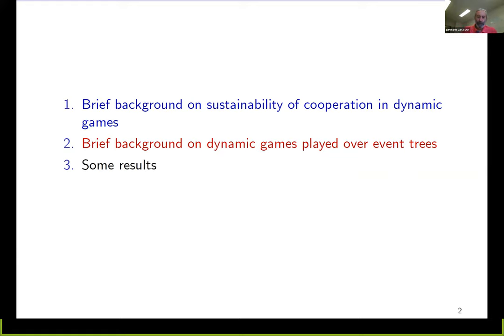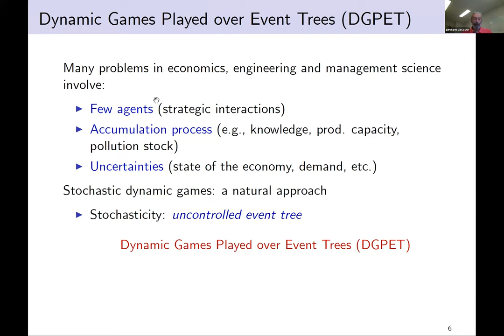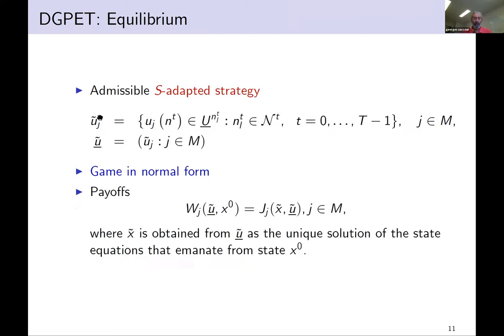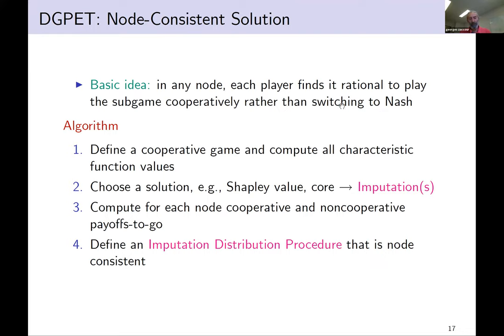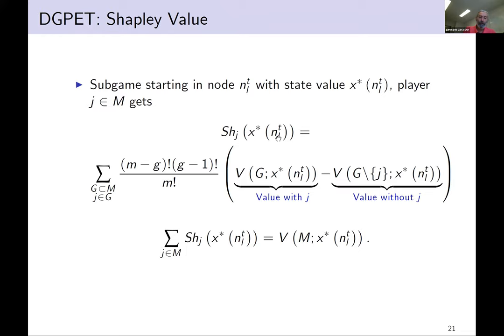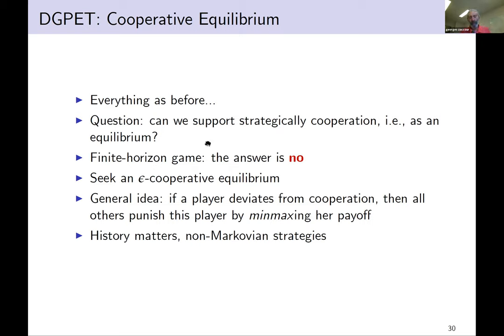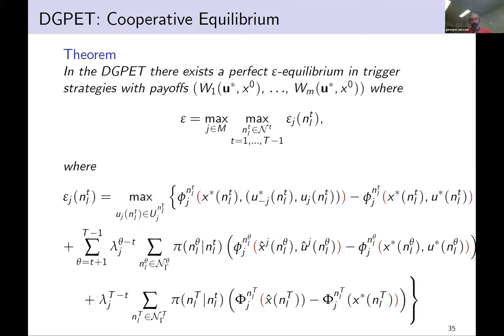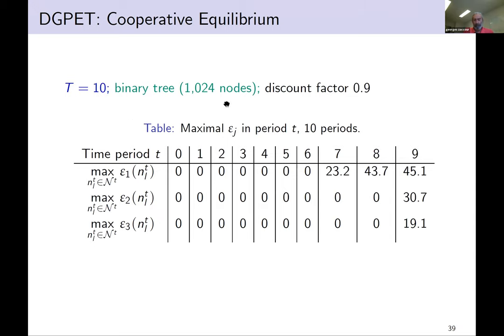Sustainability of Cooperation in Dynamic Games Played over Event Trees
• Georges Zaccour
HEC Montreal, Canadá
10:00am (GTM -5)
Resumen: Many problems in economics, engineering and management science have the following three features in common: (a) They involve a few agents (players) who have interdependent payoffs. (b) The agents cooperate or compete repeatedly over time, and the problem involves an accumulation process, e.g., production capacity, pollution stock. (c) Some of the parameter values are uncertain. A natural framework to deal with such problems is the theory of dynamic games played over event trees (DGPETs).
If the players decide to coordinate their strategies by signing a long-term contract, then they must ensure that all players follow their cooperative commitments as time goes by.
In this talk, I discuss different approaches to sustain cooperation over time in DGPETs.